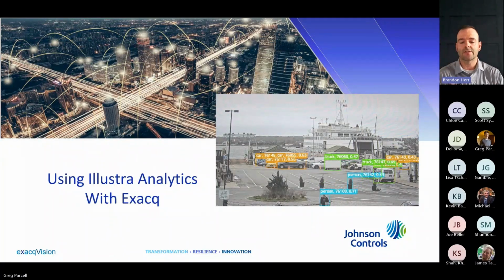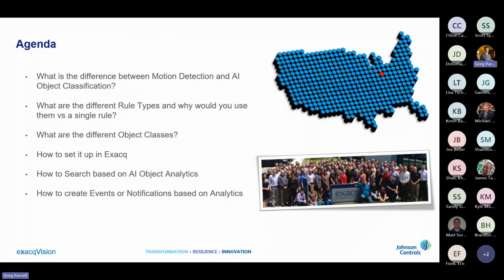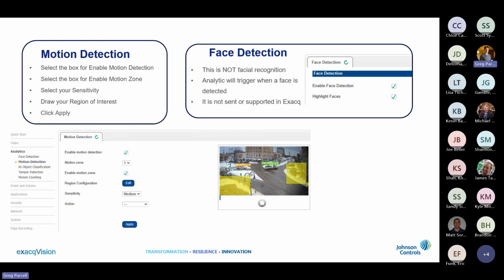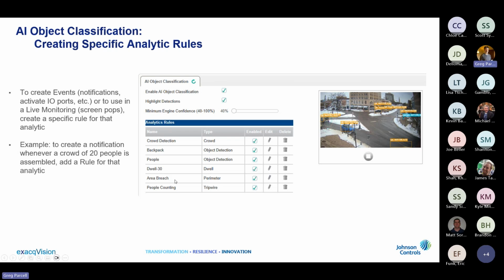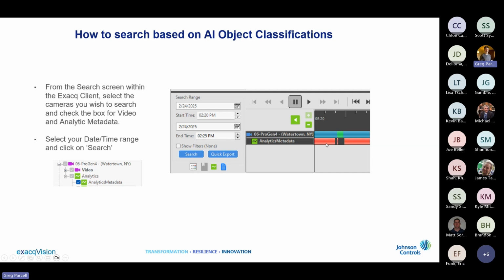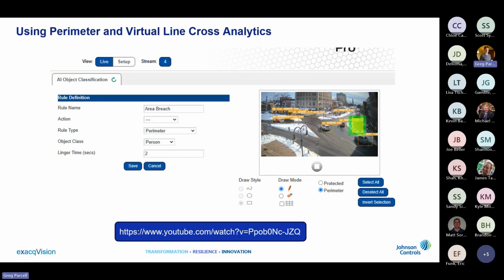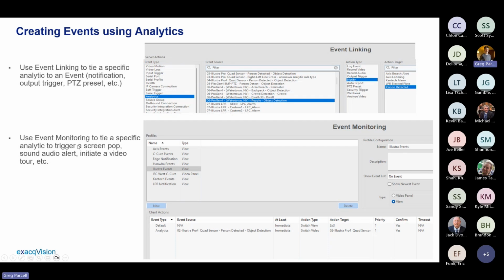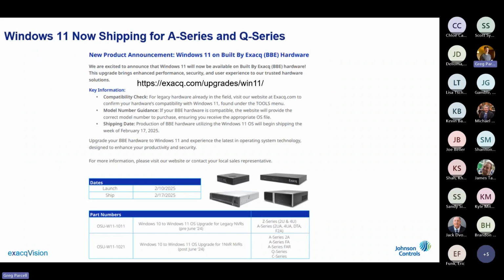IPSR/Exacq Webinar Series Week 2: Illustra Analytics